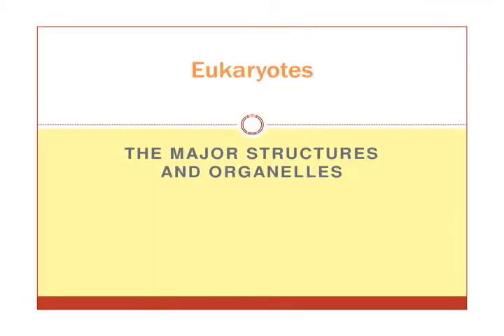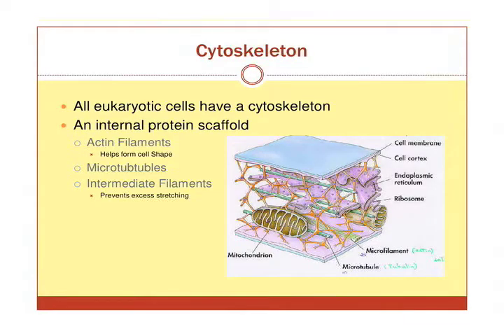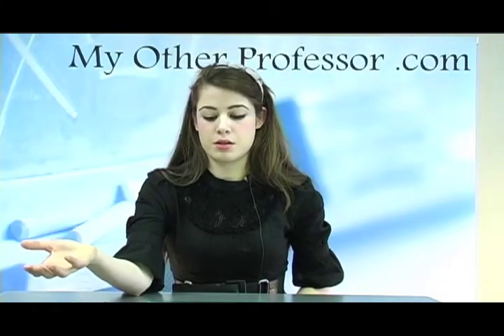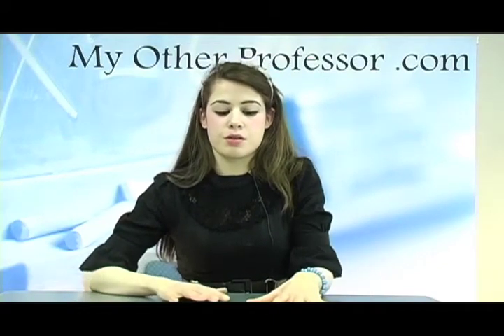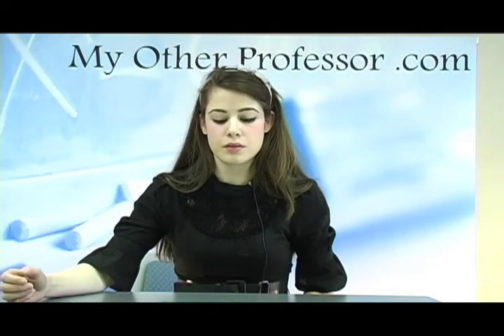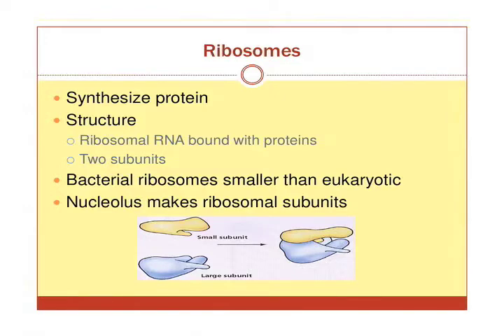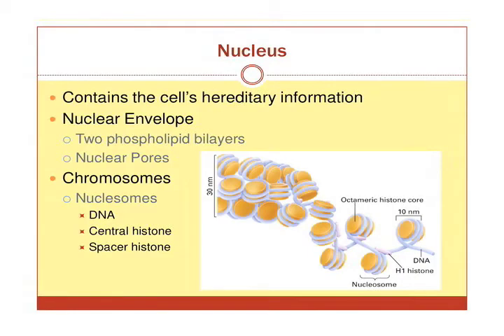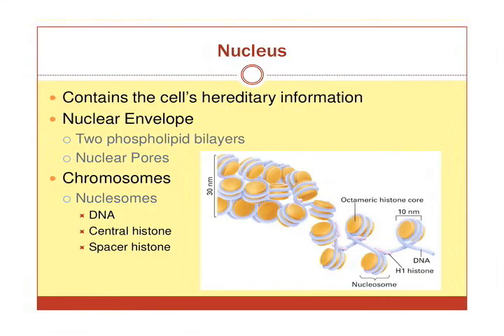Eukaryotes Lecture Part 1 of 2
MyOtherProfessor.com brings another lecture on cell structure.